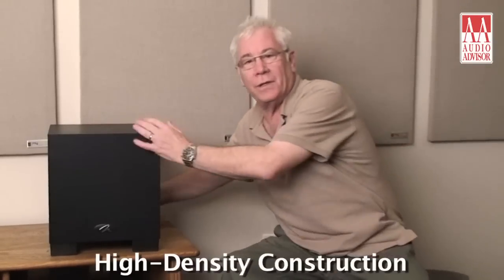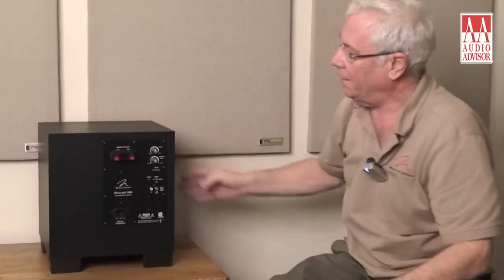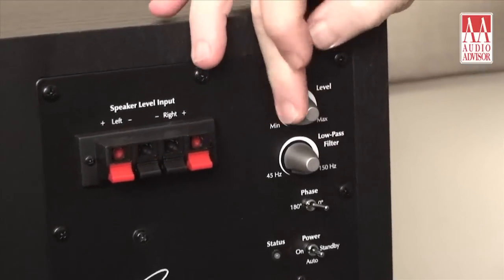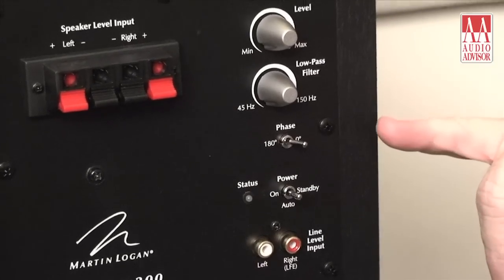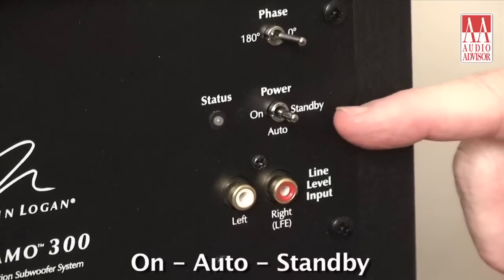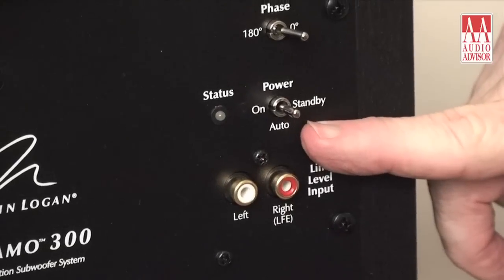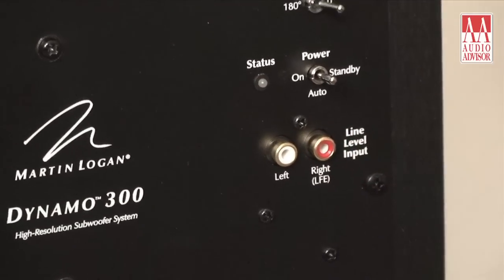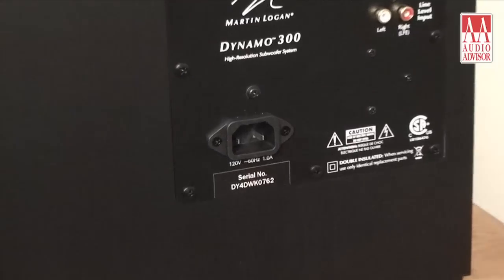MartinLogan Dynamo 300 Subwoofer – Audio Advisor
Audio Advisor takes a detailed look at the features, specifications, and performance of the MartinLogan Dynamo 300 Subwoofer with Dennis Chern, of MartinLogan.